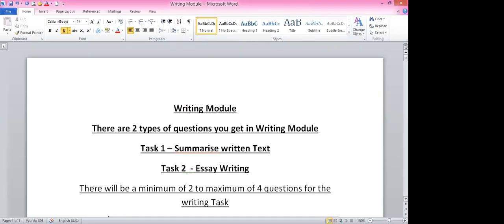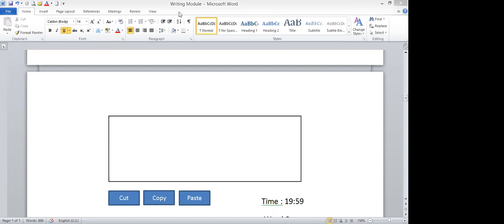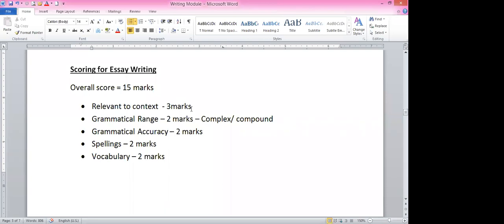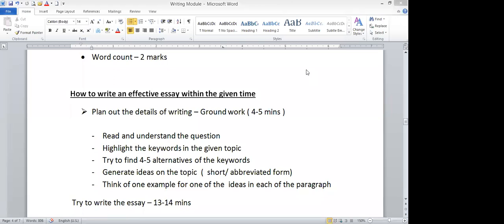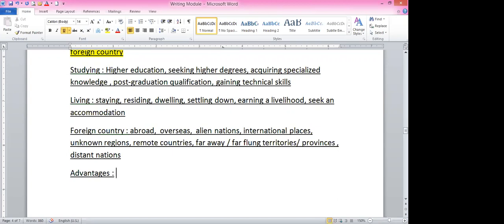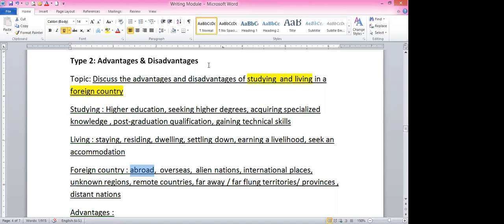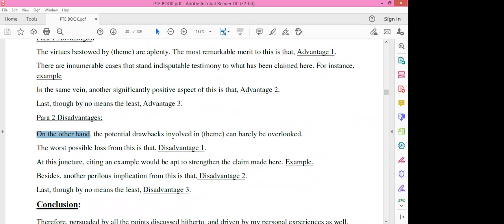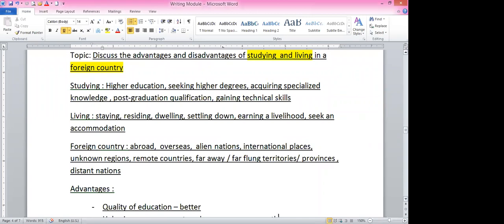PTE Online class with Writing Tips and Tricks in 2022 | Best Institute for PTE coaching in Hyderabad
In 2022, English Springs Institute offered a PTE Online class with Writing Tips and Tricks. English Springs is a top-rated PTE institute in Hyderabad.